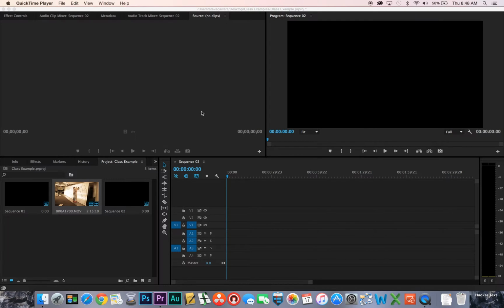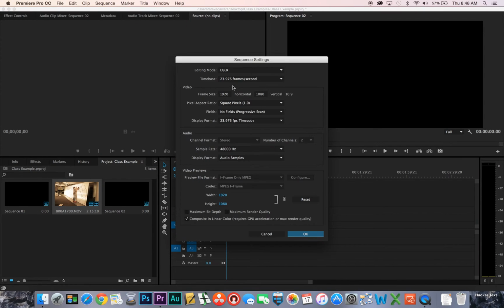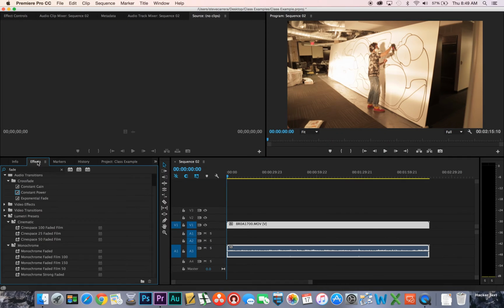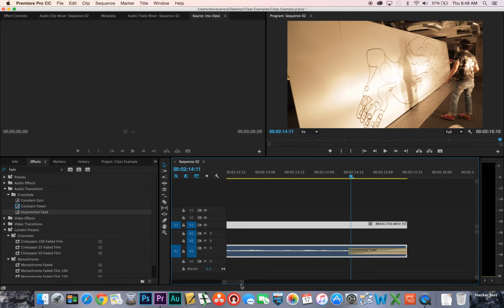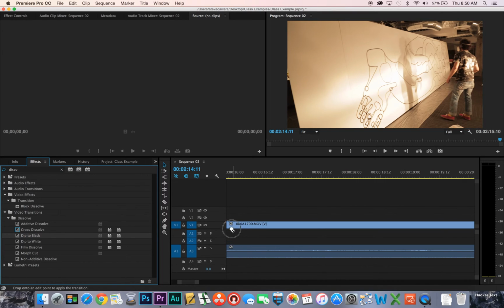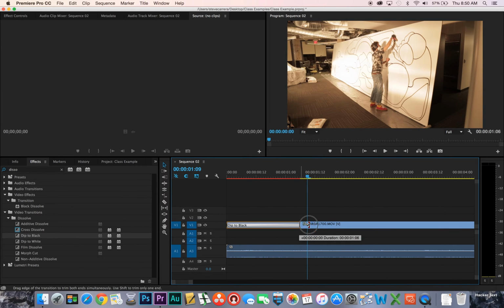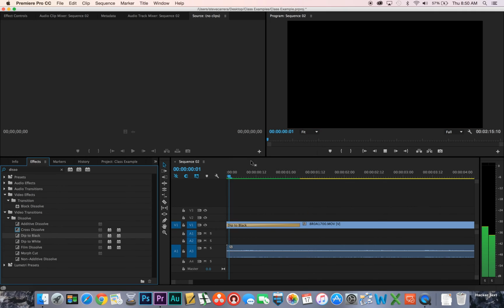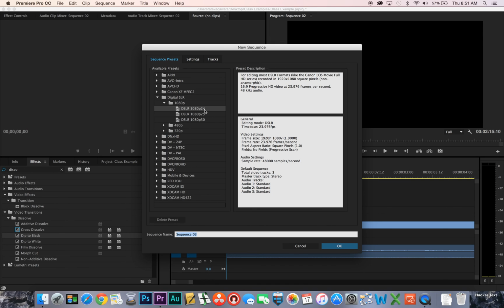Fixing Sequence Settings and how to Fade in and out in Premiere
Fixing the sequence settings in your project.  I also go over how to fade in and out the audio and video.